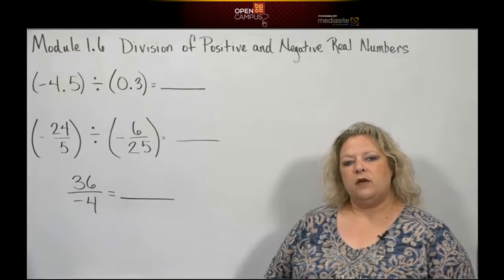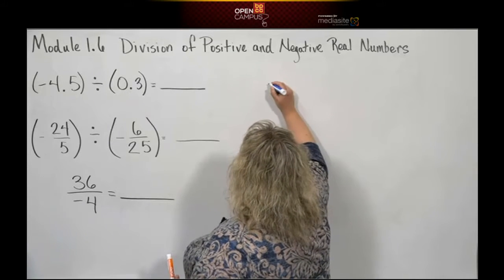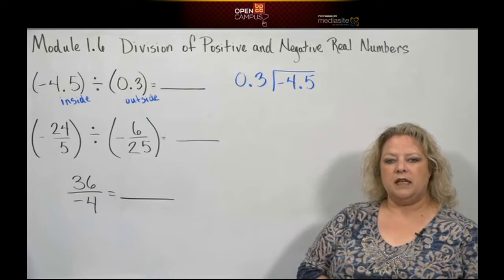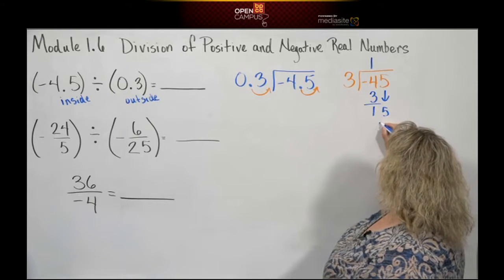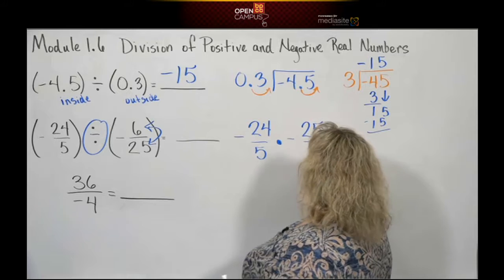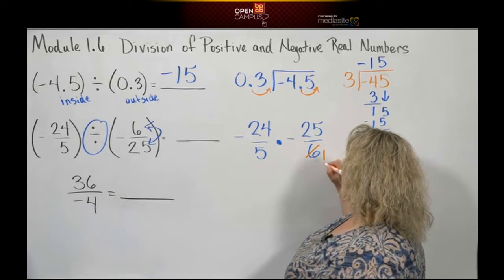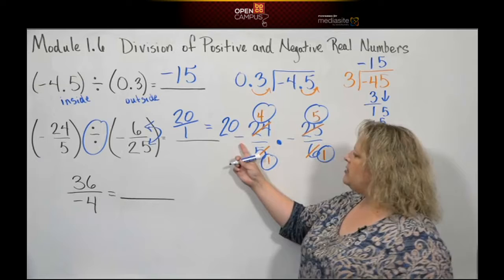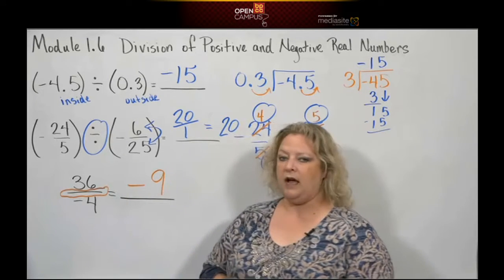Module 1 6B Division of Positive and Negative Real Numbers